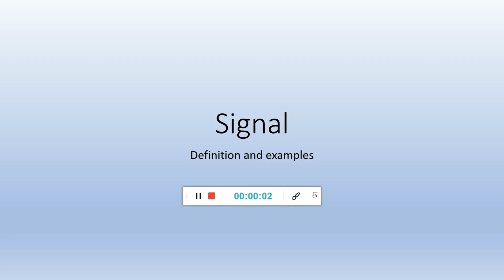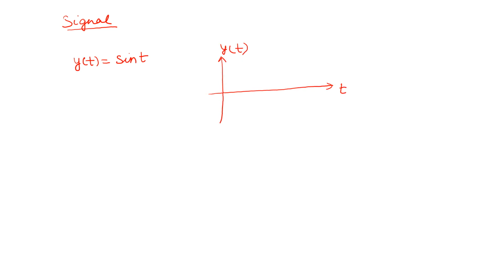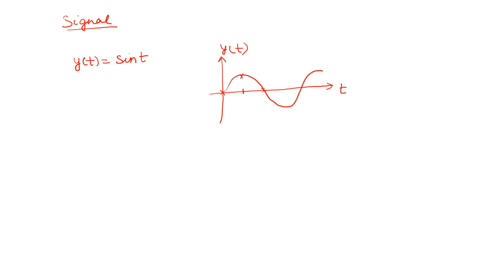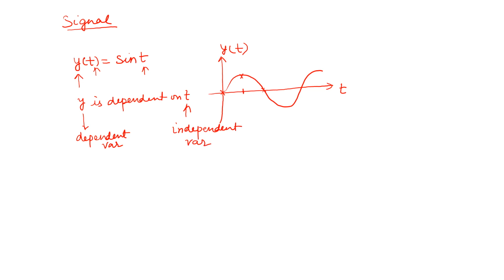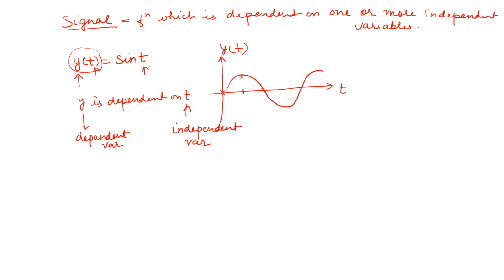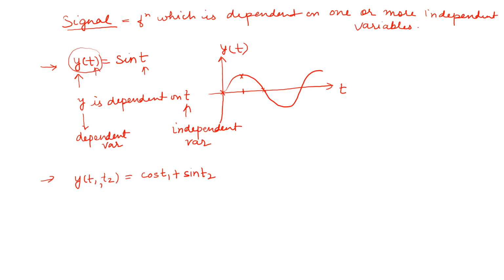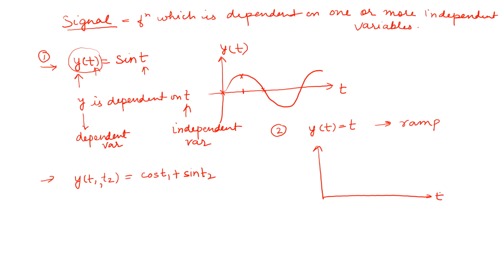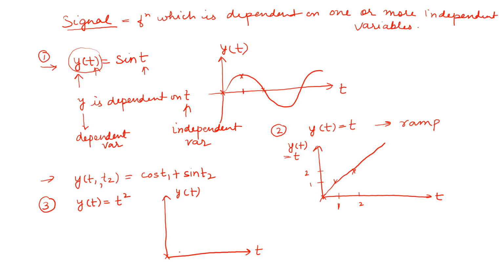Lec-1: Signal-Definition and basic concept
This is first video of lecture series in "Signal and its types". It includes definition of Signal and some examples.